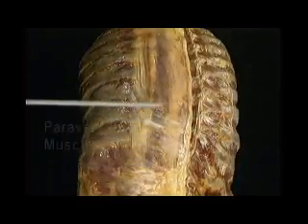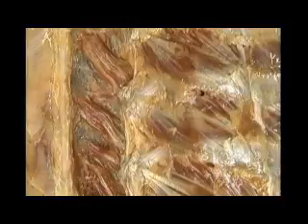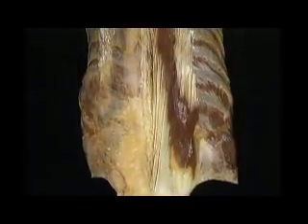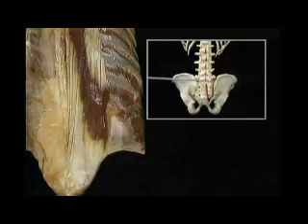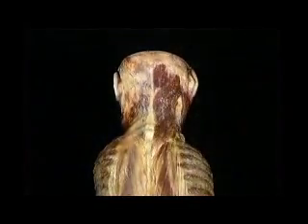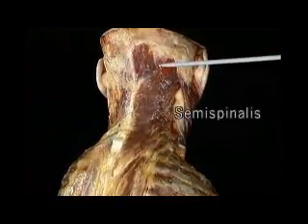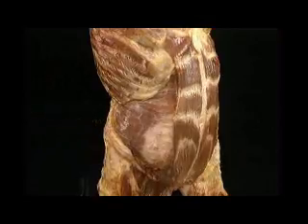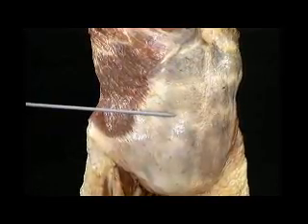muscles.wmv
SOME IMPORTANT MUSCLES